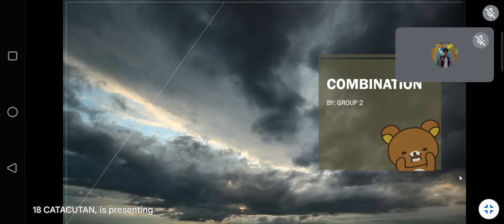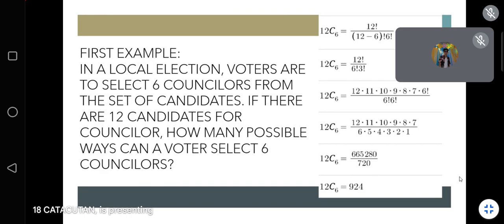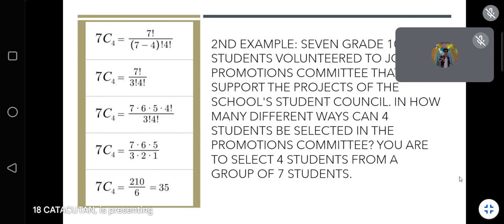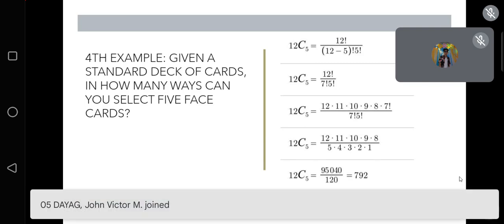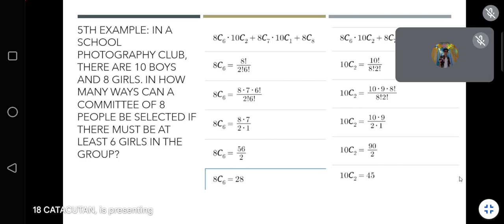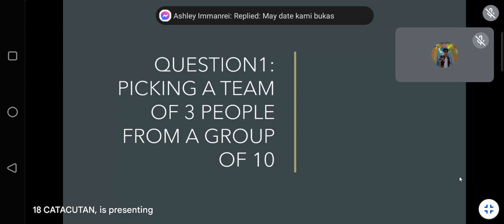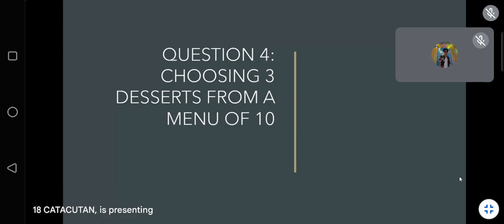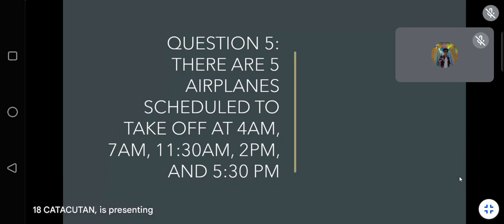November 29, 2021